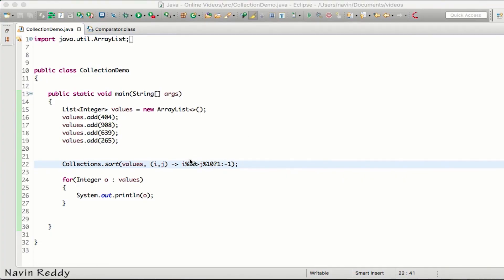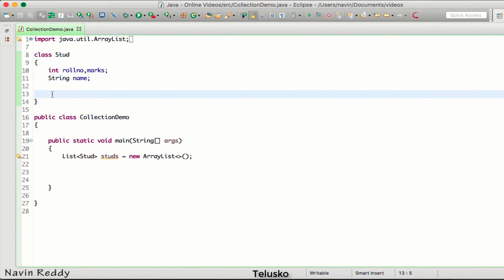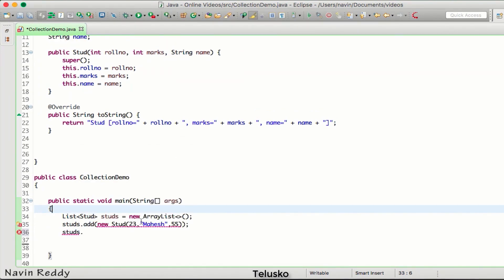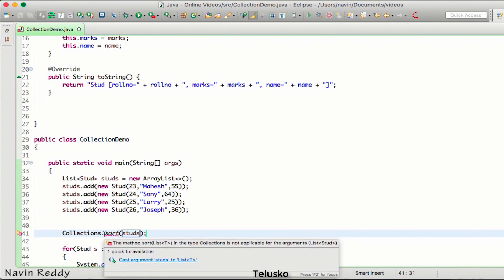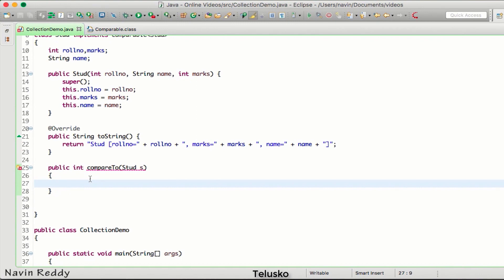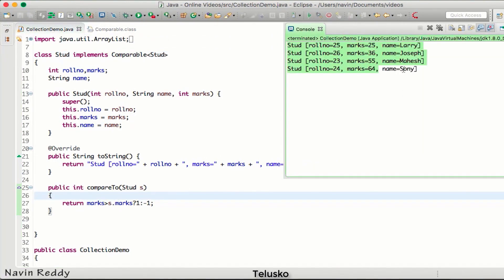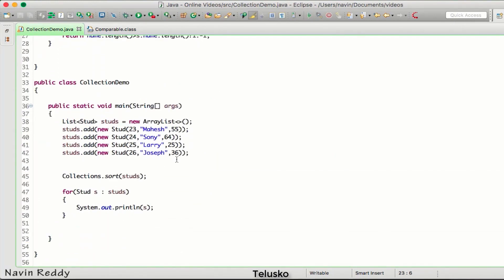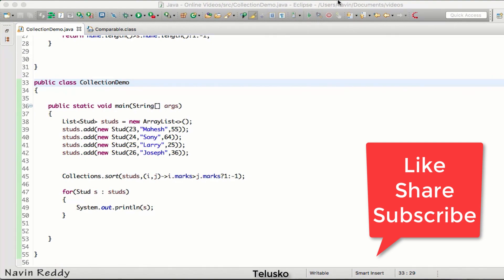#11.6 Collection and Generics | Comparable Interface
Practical implementation of Comparable interface

In this video we will see :
- Implementing comparable interface
- Creating a class with getter, setter and toString method
- Creating list of objects
- Adding values to object of list
- Sorting the elements of the list
- compareTo method
- Difference between compareTo and compare methods
- Parameters of campareTo method of Comparable interface and parameters of compare method of comparator
- Sorting the elements using compareTo method
- Sorting elements according to different features like alphabetically, length, numerically